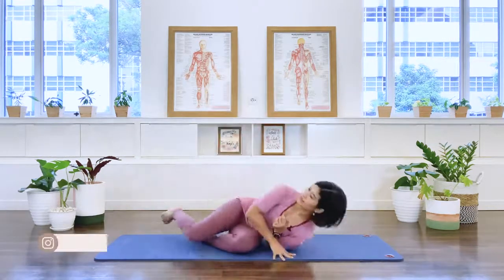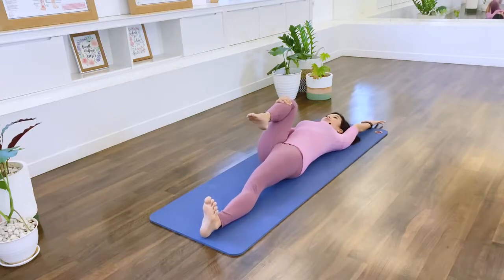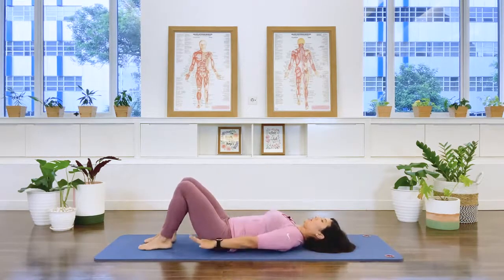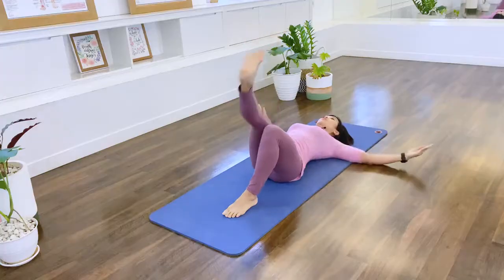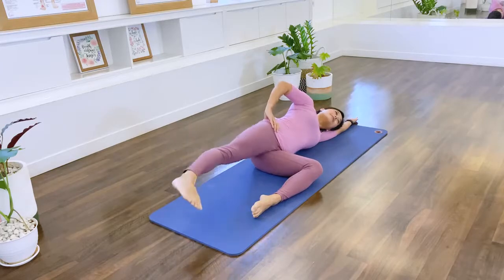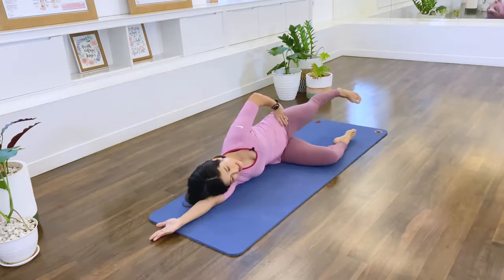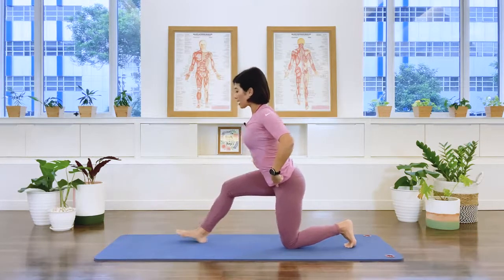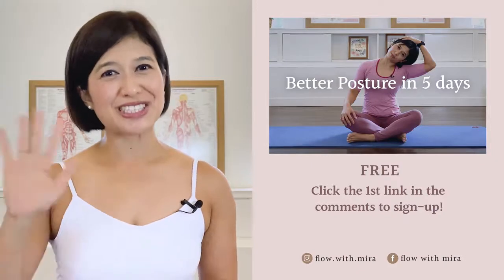Good Posture Hip Workout - Become flexible_ stay strong and feel good